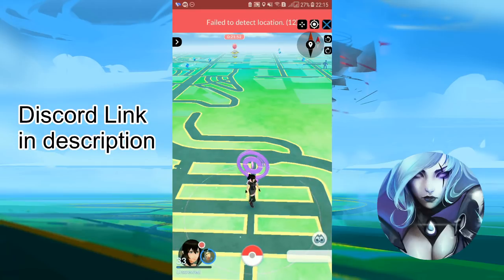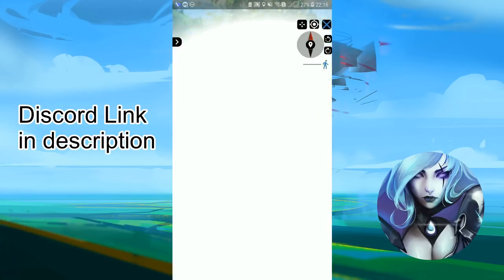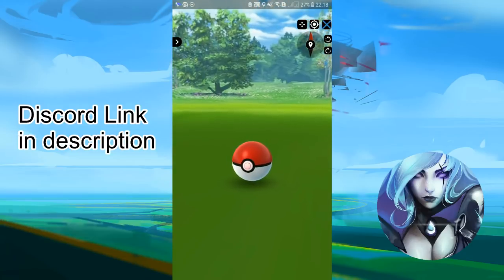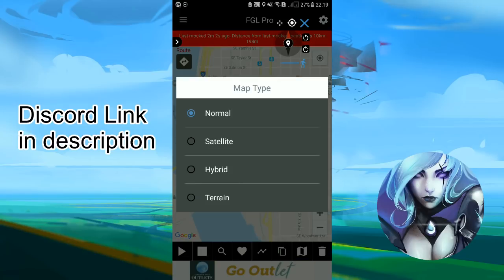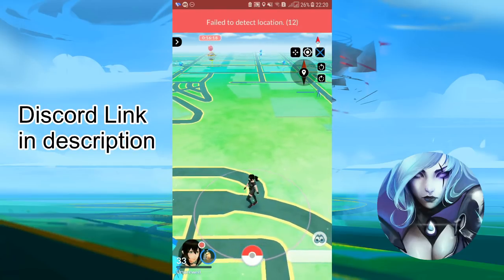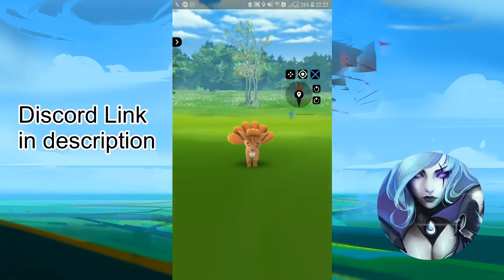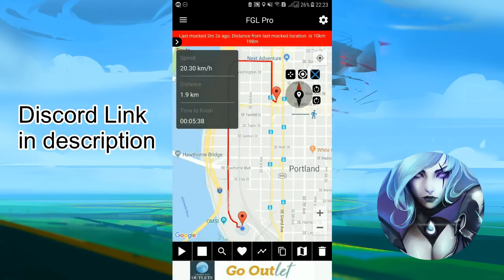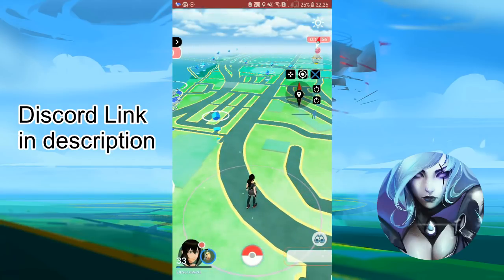How to use FGL Pro for Pokemon GO! (August 2018)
Welcome to the Vicious channel where I cover spoofing content on Pokemon GO and various other games, my main focus is the development of a community for Pokemon GO and coverage of the various applications and technologies being used. I also dabble in android customization and other gaming titles.

Pokémon GO is a mobile augmented reality game that transformed the way people play Pokémon by bringing the virtual creatures into the real world. Launched in 2016 by Niantic, the game uses your phone's GPS to let you explore your actual surroundings while catching Pokémon, battling at gyms, completing raids, and spinning PokéStops for items. Players can join one of three teams (Mystic, Valor, or Instinct), train and evolve their Pokémon, trade with friends, and participate in both PvE and PvP battles. The game regularly features special events, Community Days, and releases new Pokémon generations over time, keeping millions of players actively engaged in their quest to "catch 'em all" while encouraging physical activity and social interaction in the real world.